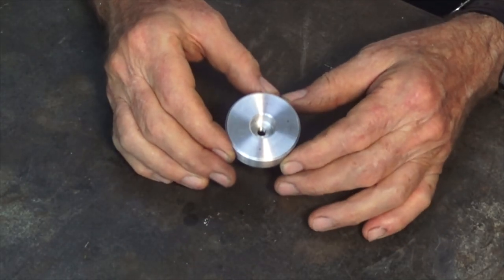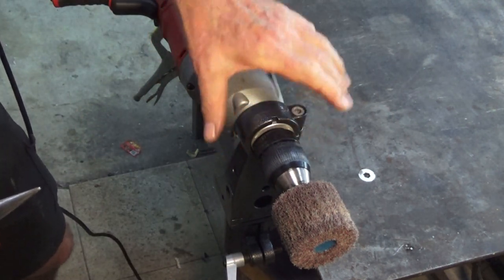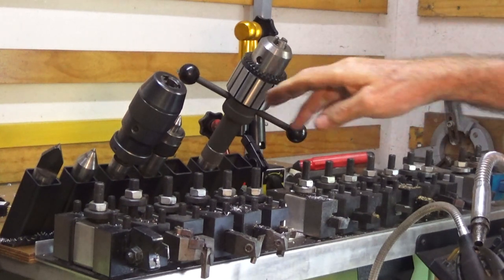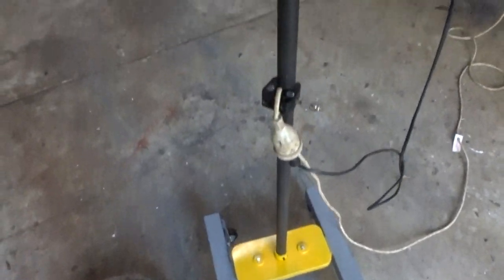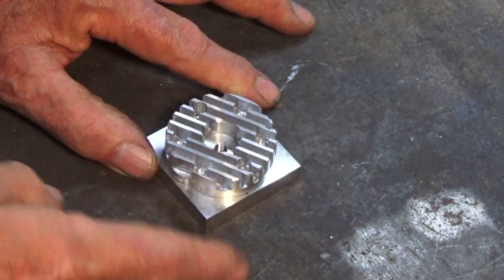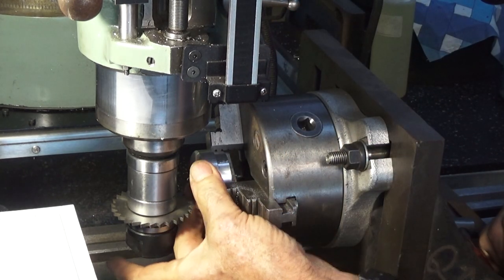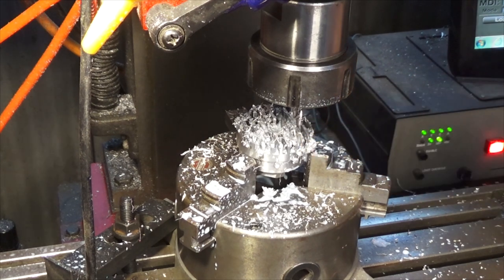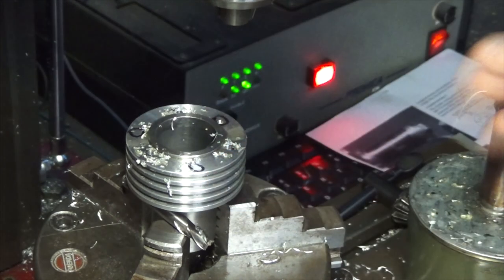Building the Titan .60 Glow Plug Engine #9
In this video I finish the second ops on the Titan Glow Plug engine cylinder head. I also complete the machining on the propeller driver. This involves some old school machining, fixturing and some of that new fangled CNC machining. I also do a mini workshop tour showing some new tools and modifications to existing infrastructure to make the workshop experience just that little bit better.